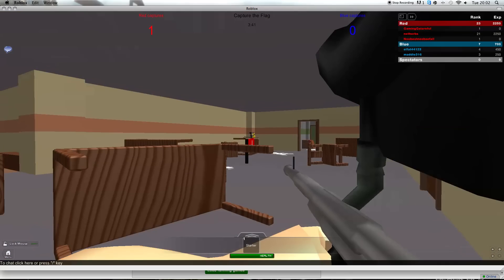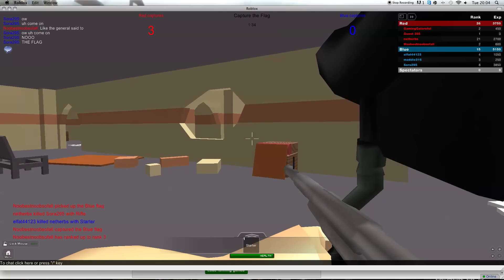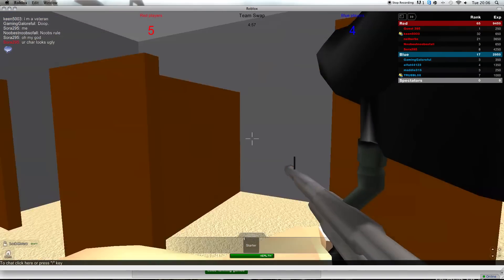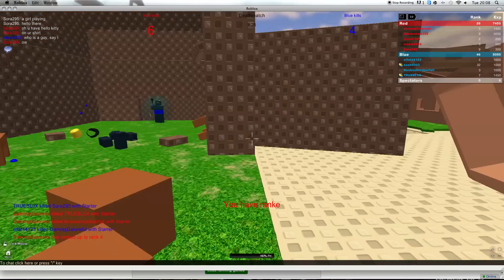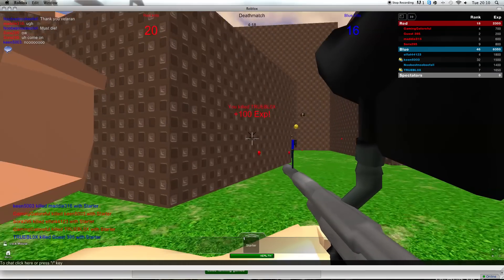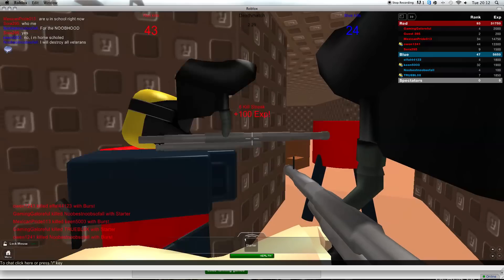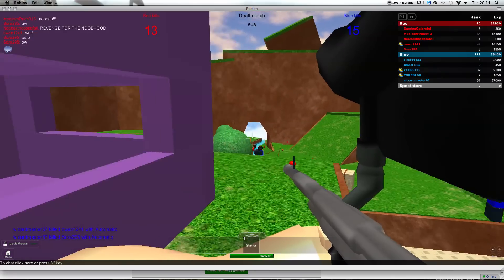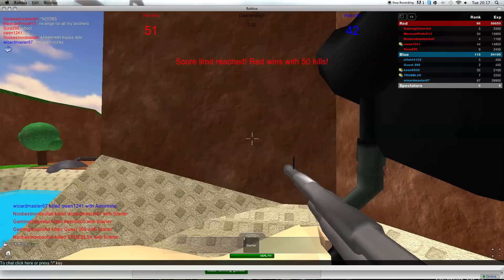ROBLOX - Paintball - Episode 1: Paint Sentry!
ROBLOX is a fun online game where you create games and play other people's games. Paint balling is a very advanced game - definitely should check it out!